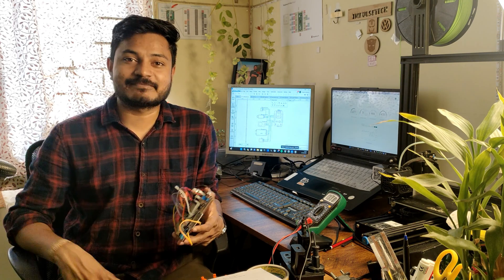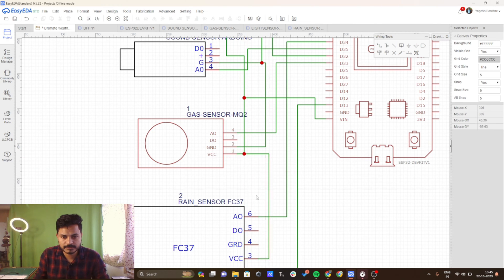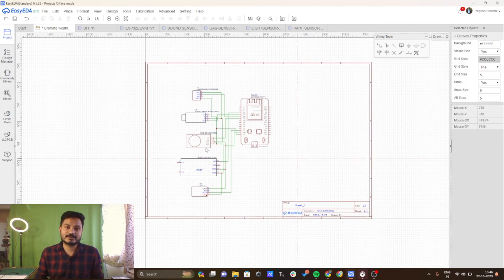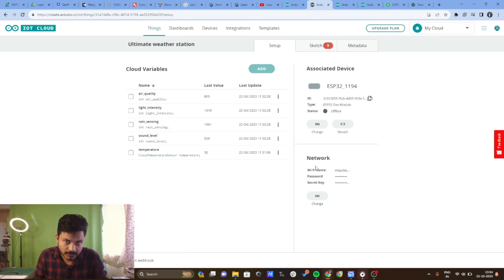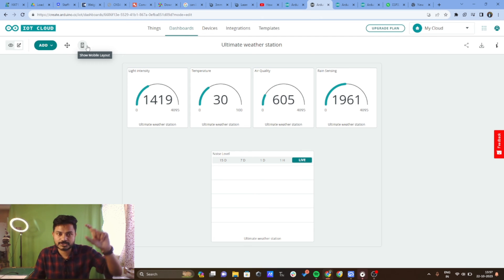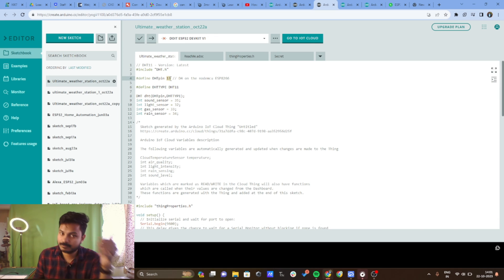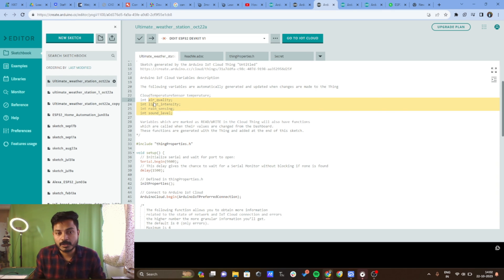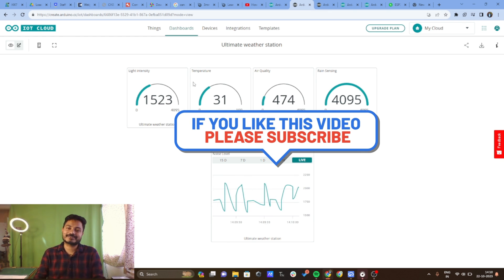Ultimate weather station using Arduino IoT cloud | Arduino IoT cloud biggest project @Arduino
🌦️🌈 "Unleash Your Inner Weather Wizard! 🪄☁️ Arduino IoT Cloud Magic" 🌟🔮

Get ready to embark on a thrilling journey into the world of IoT and weather tracking! 🌍🔍 In this spellbinding project, we're turning your ESP32 into a weather wizard's wand, capable of monitoring everything from temperature and humidity 🌡️💧 to noise levels 🎶, light intensity ☀️, air quality 🌬️, and even raindrops ☔️.

Our step-by-step enchantment guide will lead you through the mystical process of setting up your sensors and bonding them to your trusty ESP32, creating a powerful connection with the Arduino IoT Cloud. 📲🌐

With just a touch of your fingertips, you'll have access to real-time data on your surroundings, transforming your space into a realm of knowledge and discovery. 🪙💡

Join us on this captivating journey into the IoT realm, and become the master of your own weather destiny. 🪄🌟💫
Here is the link for the code and circuit diagram :